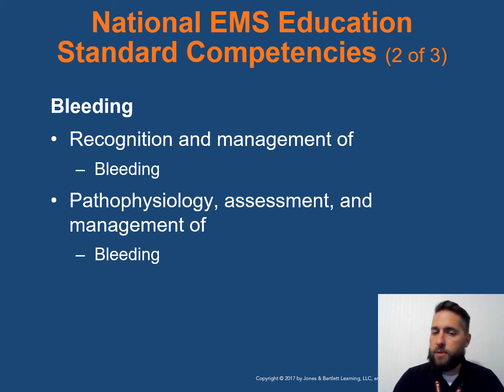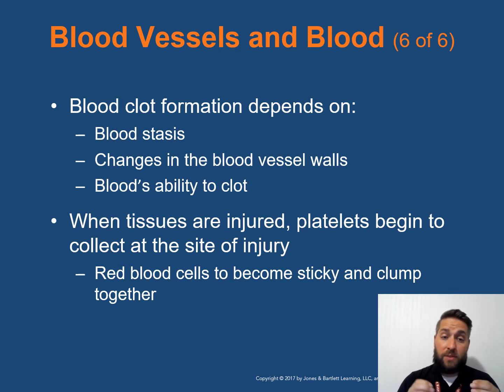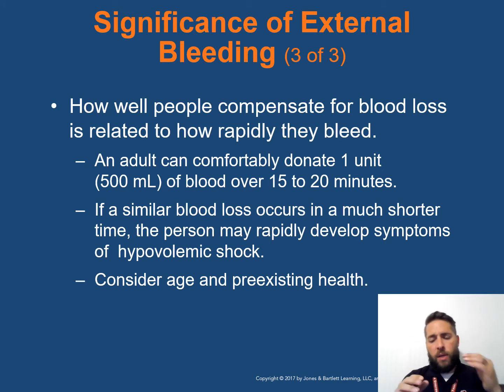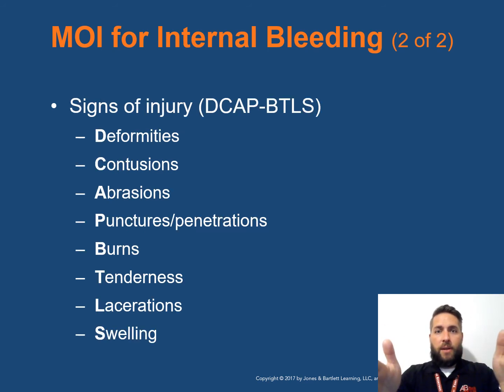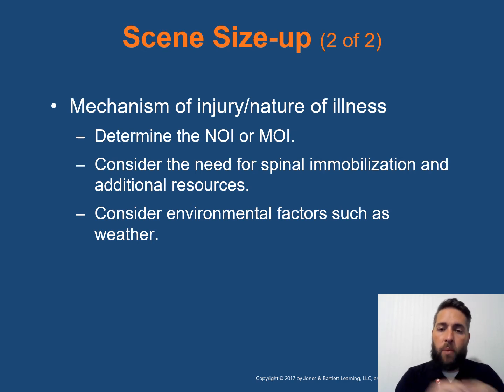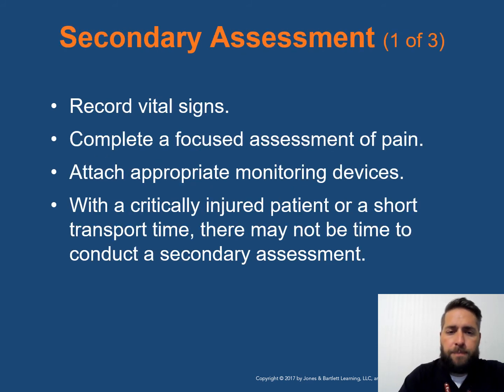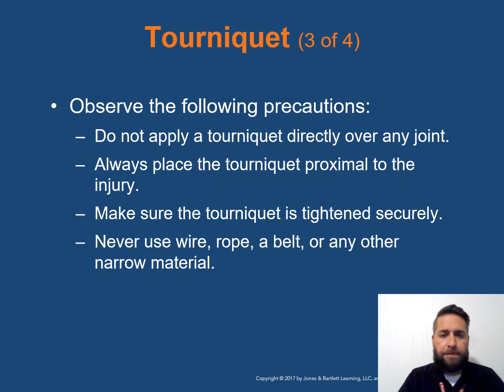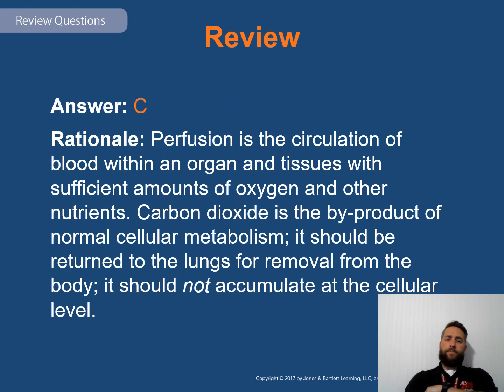Chapter 25 Bleeding Lecture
Overview of Bleeding, please take notes and study. Hands on skills to come!